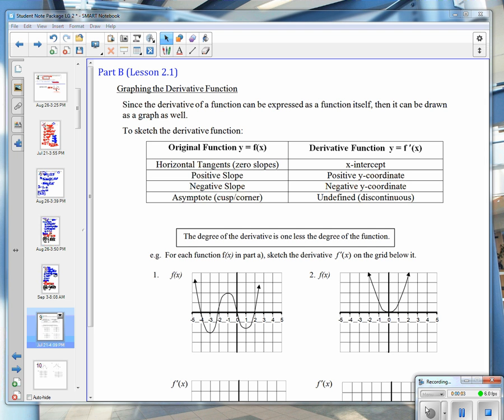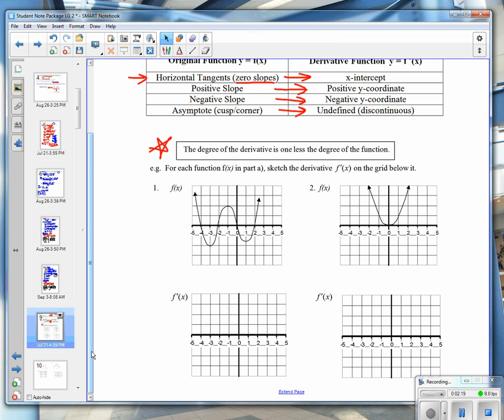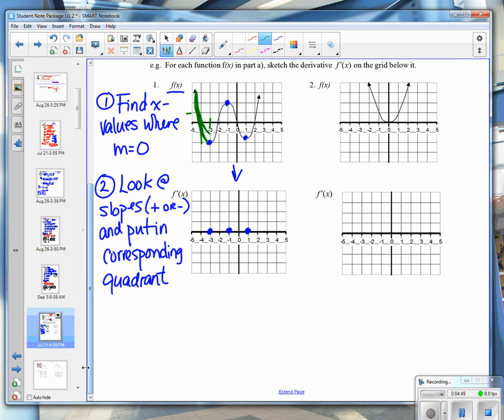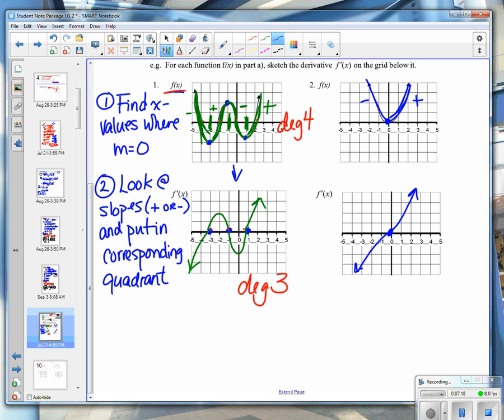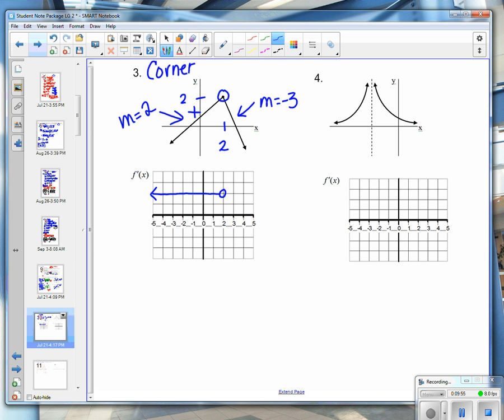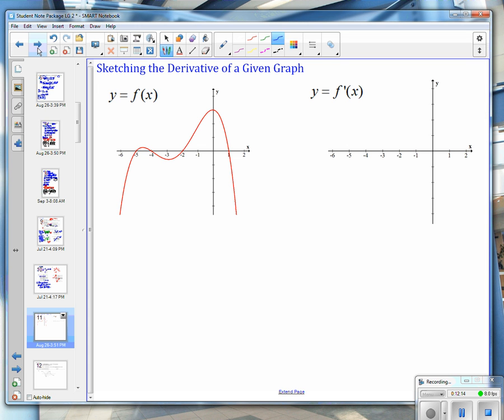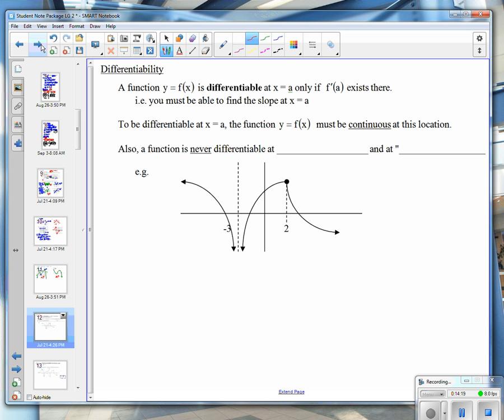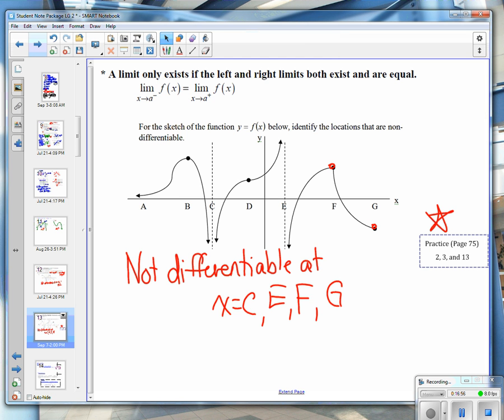2.1 Graphing Derivatives